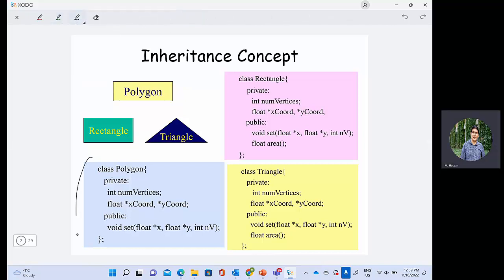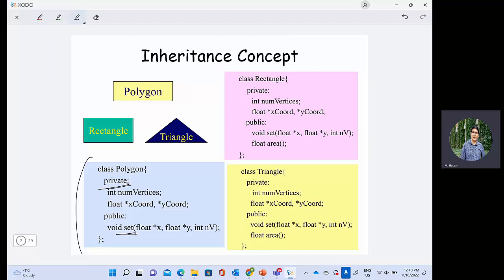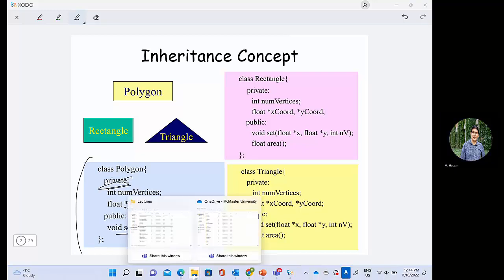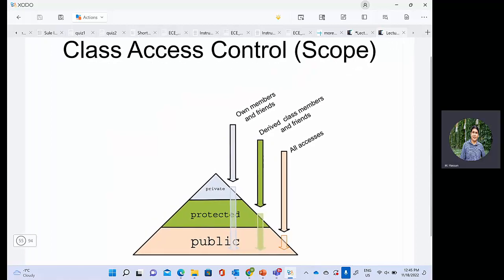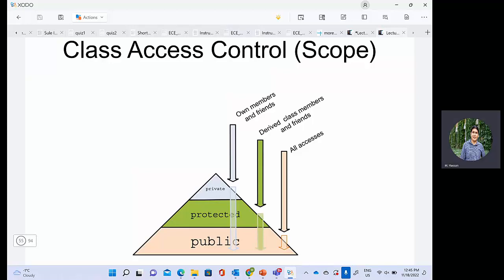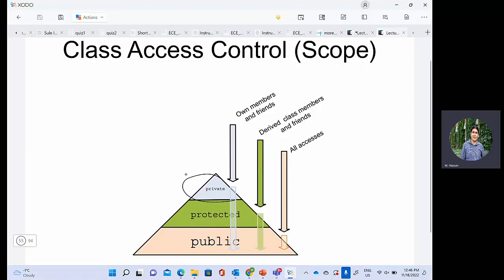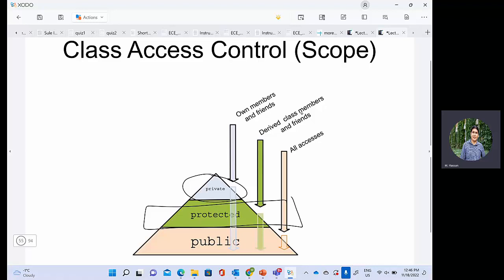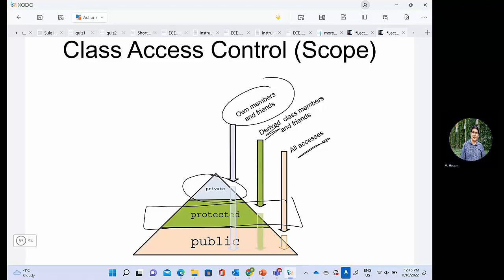C++ Programming | 2022 | (5) | Classes | Access Control, Setters, and Getters for Encapsulation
This video discusses private, protected, and public access control specifiers.
It also discusses why we need setters and getters and how we implement and use them.